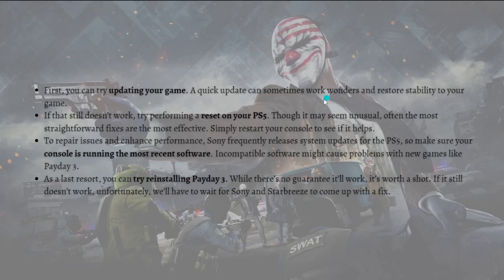How To Fix Payday 3 Not Working on PS5 (2023 Guide)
Learn How to Fix Payday 3 not Working on PS5. This video will show you how to fix payday 3 on ps5 not working. If you're wondering how to fix payday 3 not working in playstation 5 this is for you.